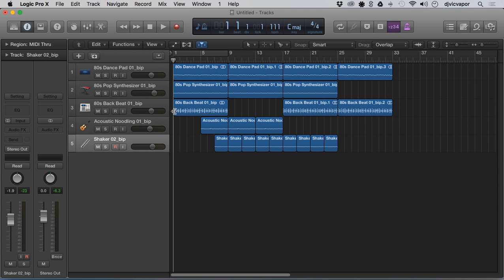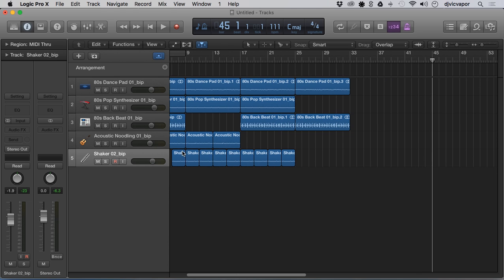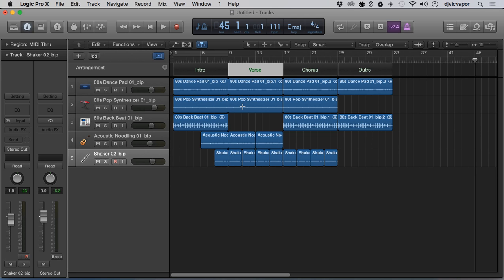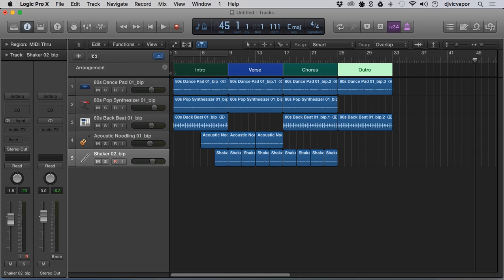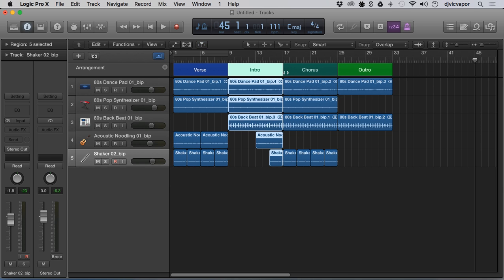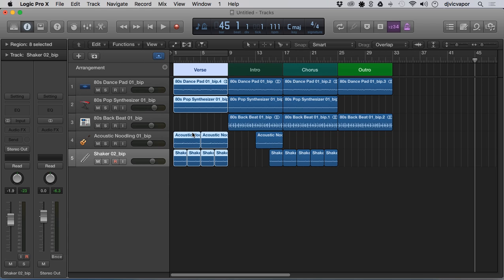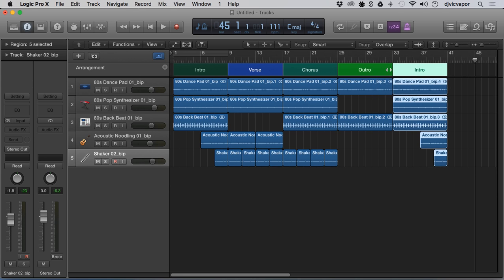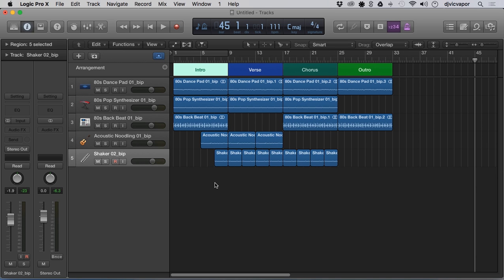Logic Pro X - Beginners Course - Lesson 42 - Arrangement Markers - feat. (djvicvapor)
This course is designed to completely unveil Logic Pro X and get you producing music quickly. Artist djvicvapor will help you get familiar and comfortable with all of Logic’s amazing features and functions.

If you are a newbie, or an experienced producer switching over from another platform, this course will explain all the essential things you need to know about the basic workings of Logic Pro X. This Beginner's Course will help you build the strong foundation that you need to understand Logic Pro X.